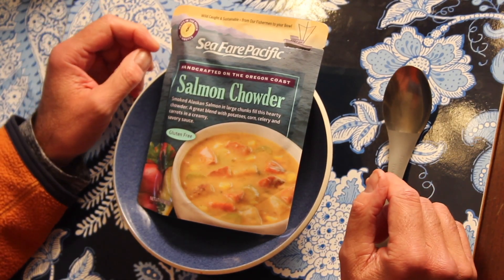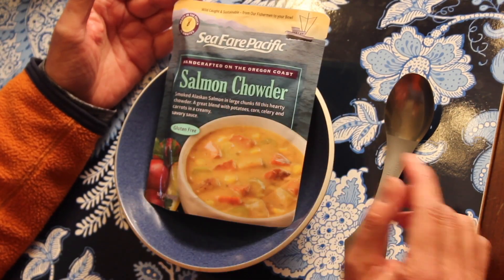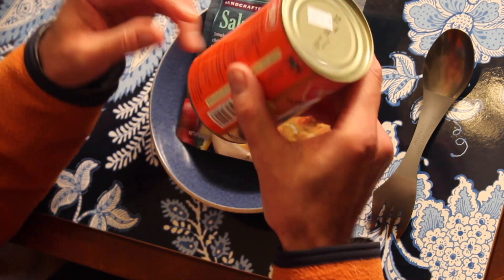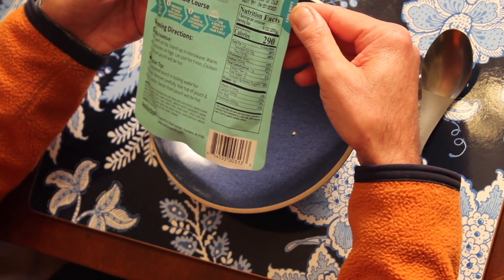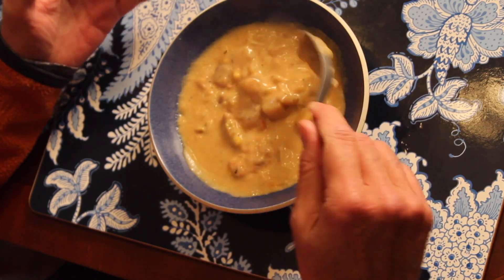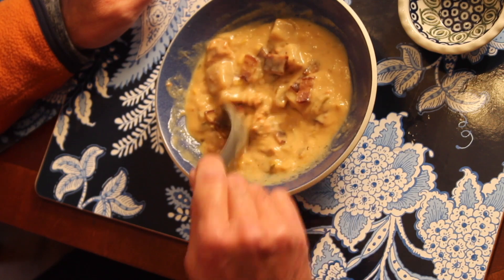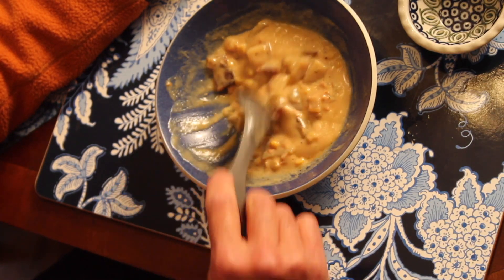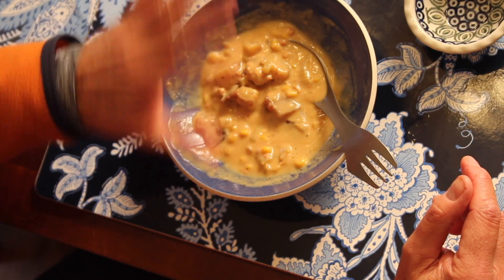Sea Fare Pacific Salmon Chowder/Riff's Bacon To Go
Quick little tasting of salmon chowder and bacon.